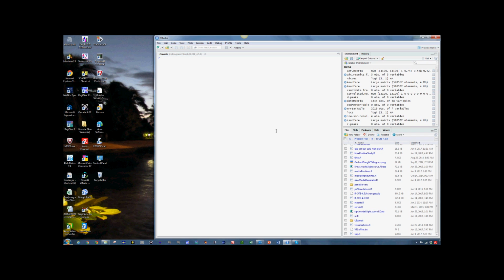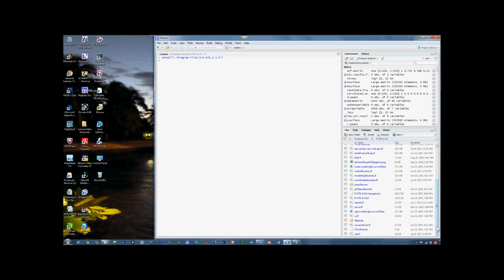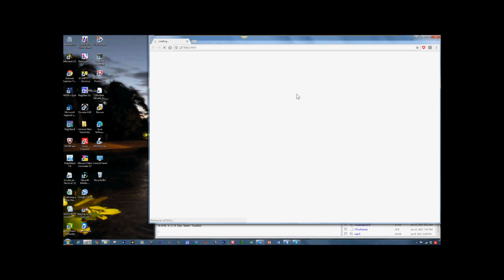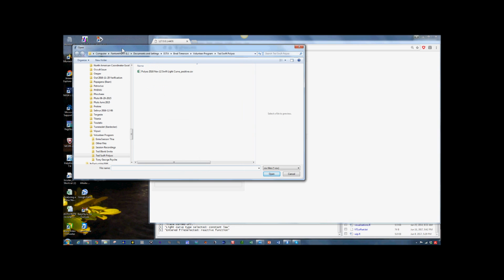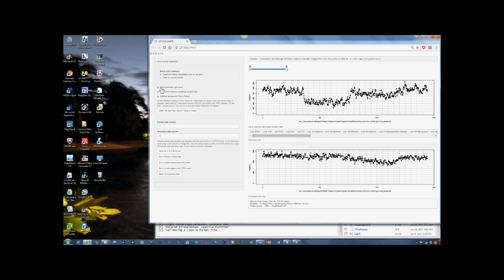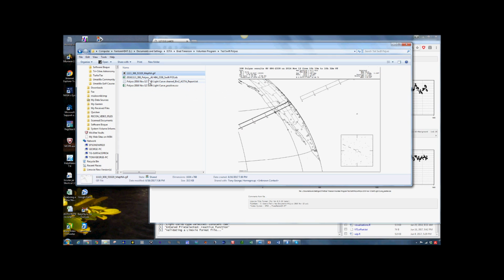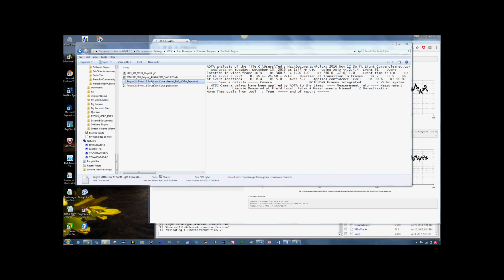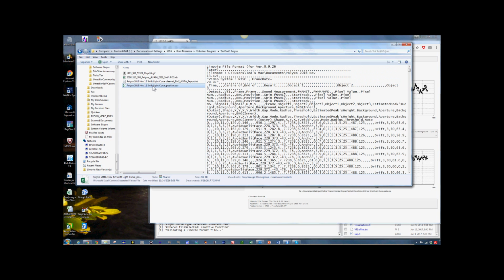R OTE Training Session 2 Part 1 Video (Polyxo by Ted Swift)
Using R-OTE      Video 1:  Opening the Files